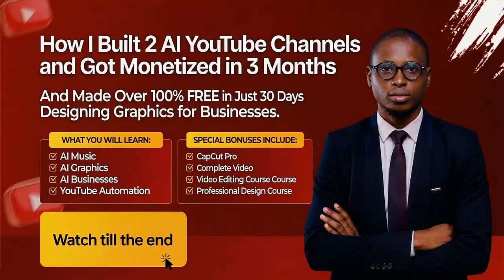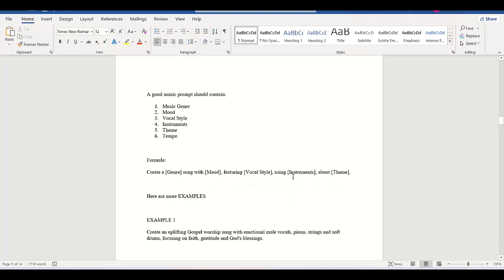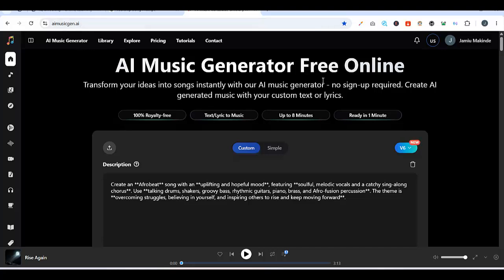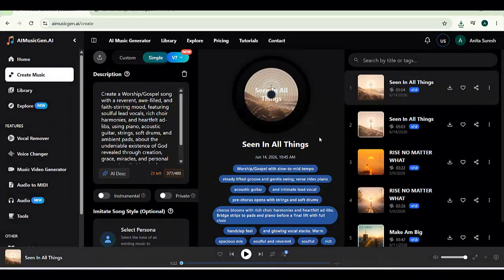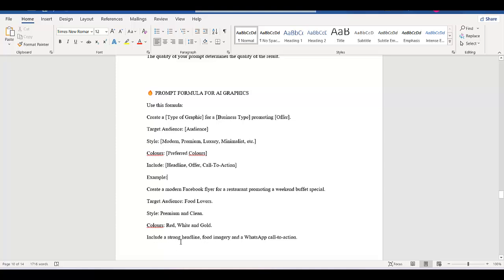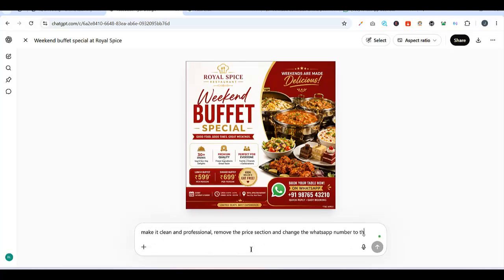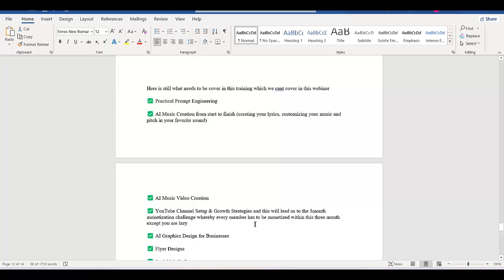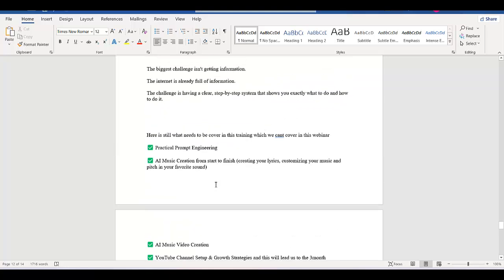The free Ai music Youtube Automation and Graphics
The free Ai music Youtube Automation and Graphics Design

Some people think they need expensive equipment or years of experience before learning these skills.

The reality is that consistent practice and the right guidance often matter more than having perfect tools from day one.

If you're serious about growing your skills and also ready for this 3 months challenge, this is a good time to start learning intentionally.